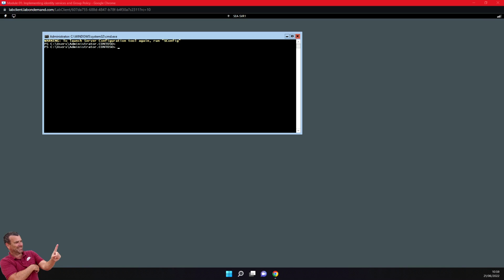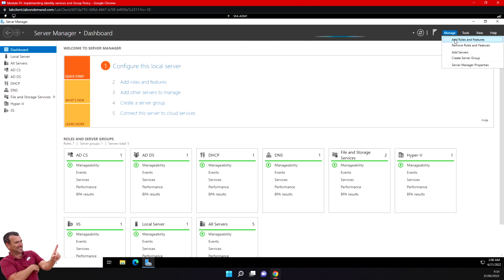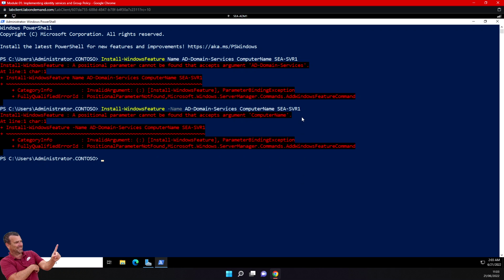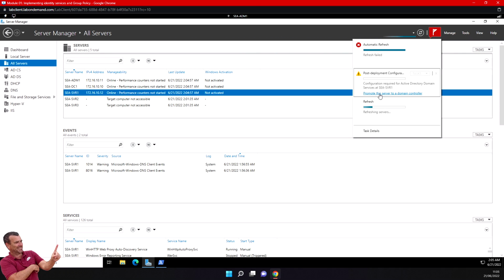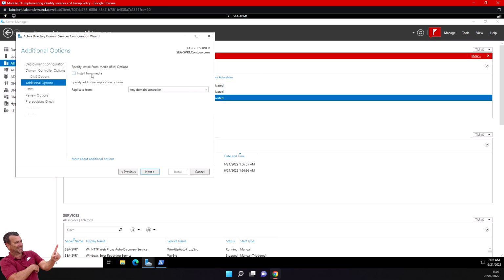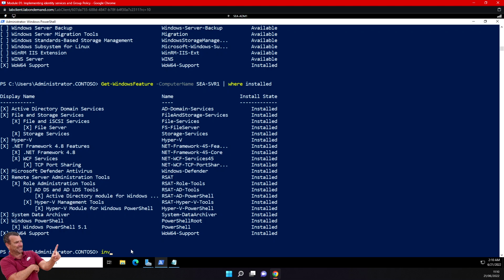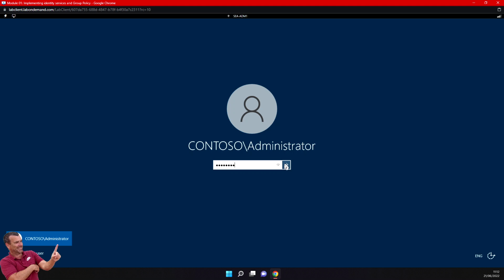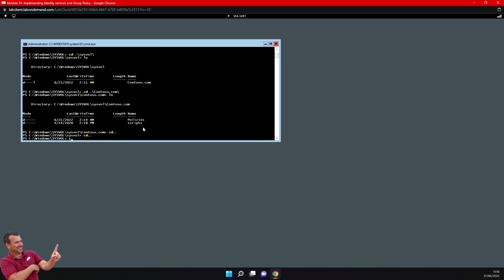What is Windows 2019 server core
Install Windows Server 2019 Server Core – AZ-800 step-by-step lab

Hello! 👋
In this video, part of my AZ-800 training path, I show you how to install Windows Server 2019 in Server Core mode. We go through the full process from ISO to a ready-to-manage Server Core machine.

What you will learn:
- Understand what Server Core is and when to use it
- Install Windows Server 2019 in Server Core mode
- Perform the basic post-install configuration (hostname, IP, domain, updates)
- Use core configuration tools and PowerShell to manage the server
- See how Server Core fits into modern Windows Server and AZ-800 scenarios

This video is ideal for:
- IT admins working with Windows Server 2019 and later
- IT pros preparing the AZ-800 certification
- On-prem administrators who want to reduce attack surface and overhead
- Anyone building a lab or production environment based on Server Core